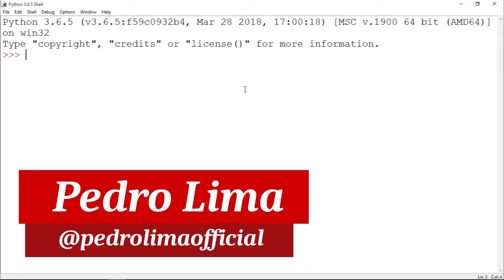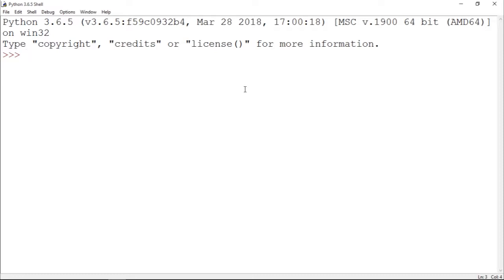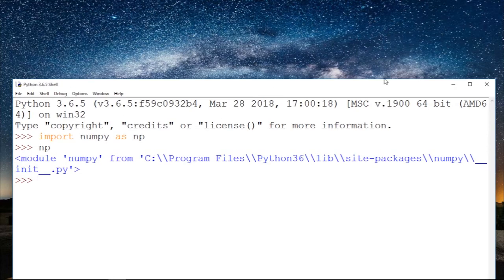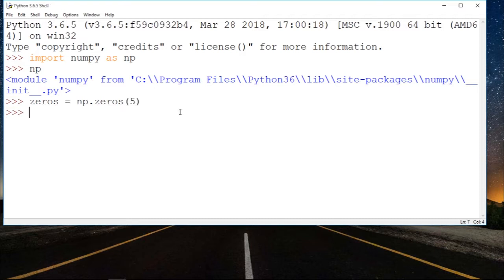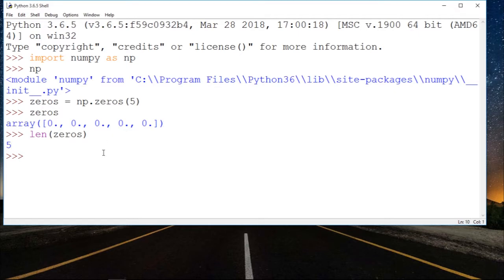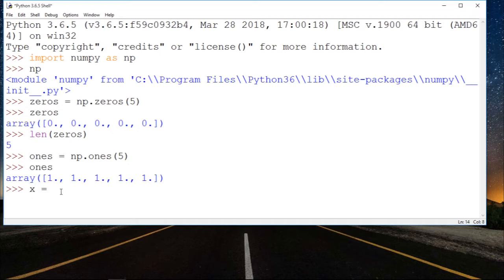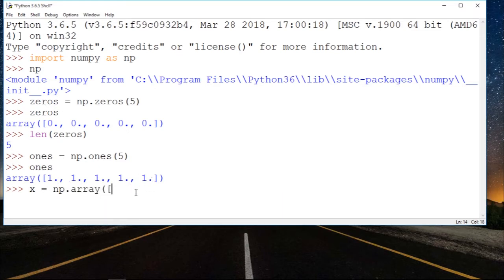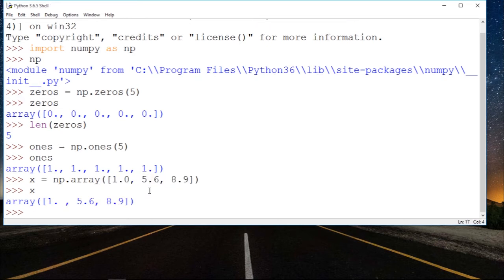Keras Tutorial 4 - Quick Introduction to Numpy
Hi guys and welcome to another Keras video tutorial. In this I'm gonna make a quick numpy video tutorial, in this numpy tutorial you'll gonna learn about the basics of numpy to deal with arrays.